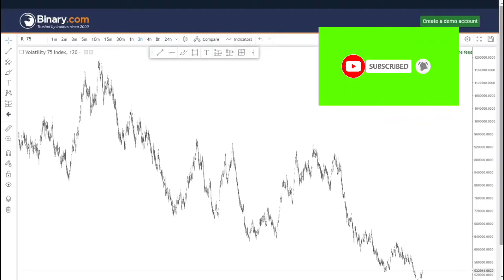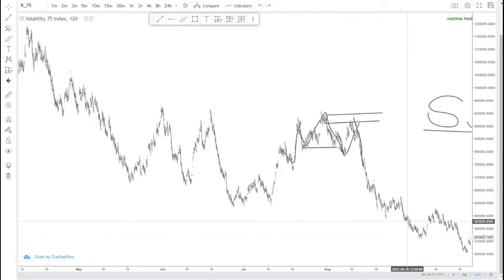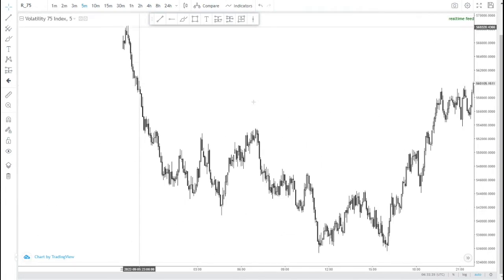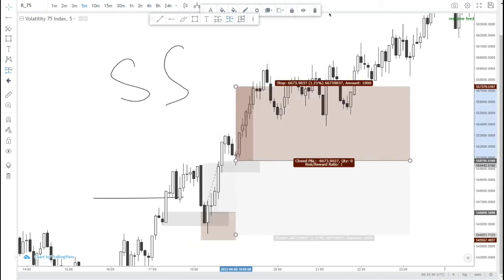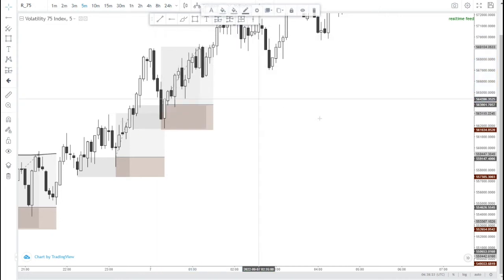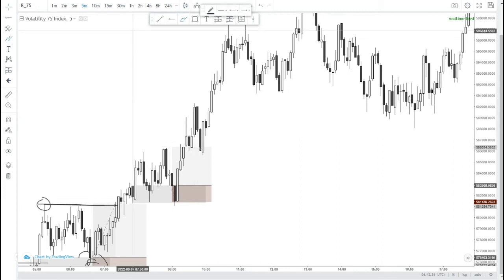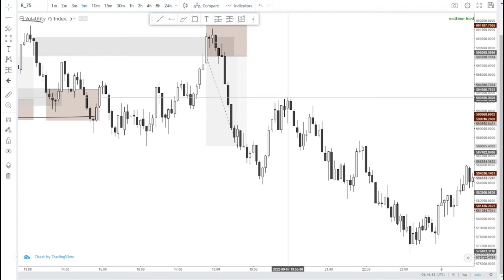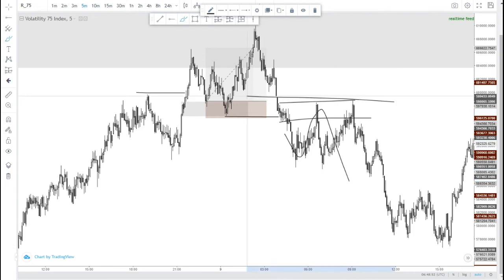Best 5 Minutes Scalping Trick On Volatility V75 | 95% Winning Rate | - MMC FOOTPRINT STRATEGY